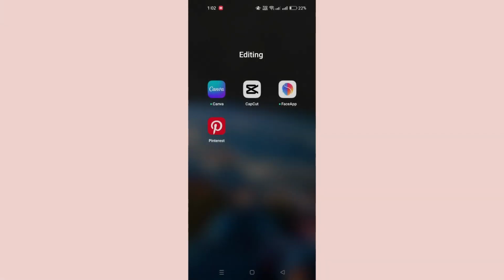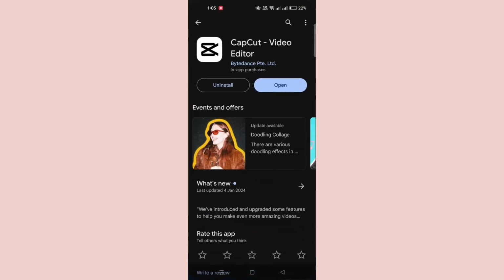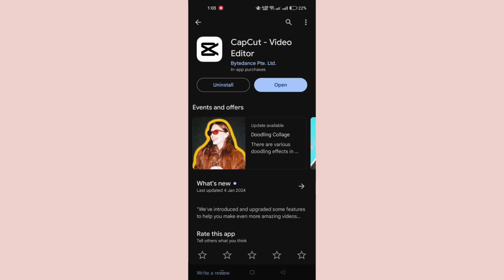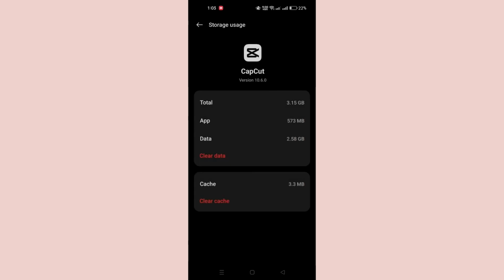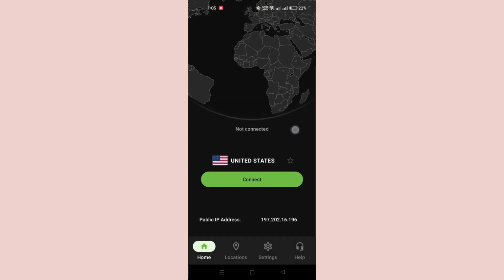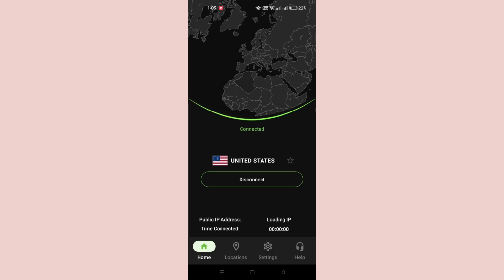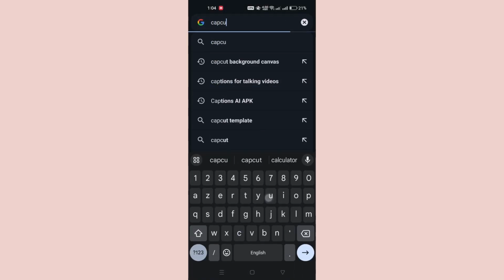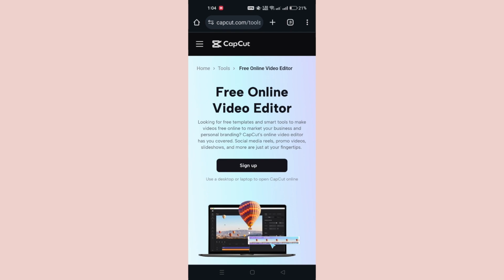How To Fix Tiktok Effects Not Working On Capcut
Having trouble with TikTok effects not working? Watch this video to learn how to fix the problem and get those fun filters to show up on your videos again! We'll show you step by step how to activate effects on TikTok and troubleshoot any issues you may be having. Don't let technical difficulties hold you back from creating amazing content on TikTok!